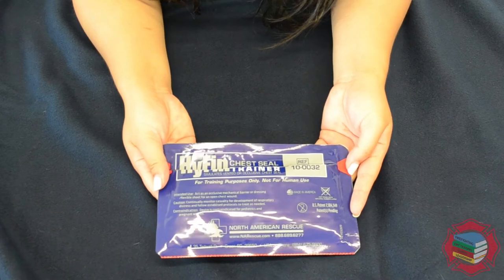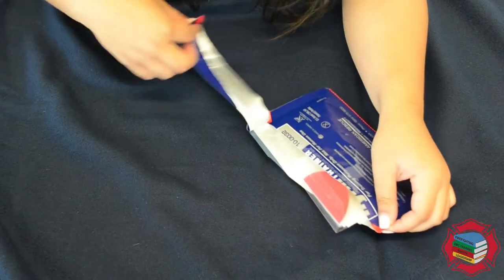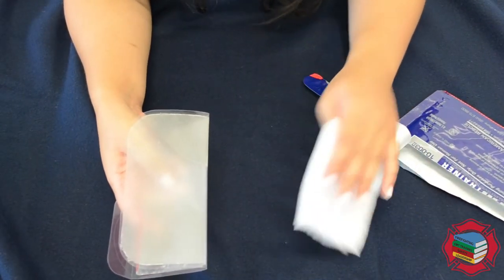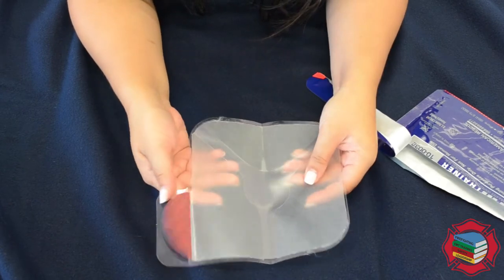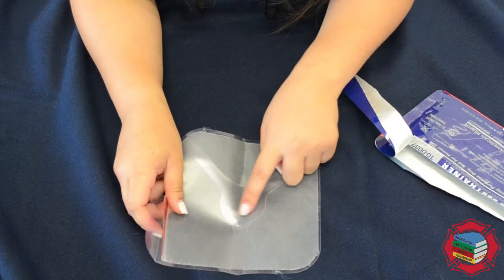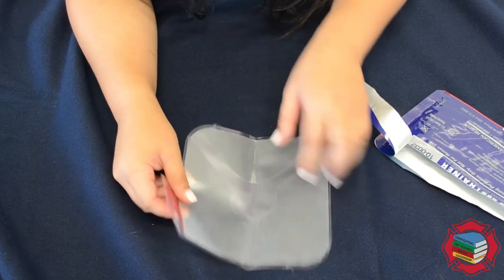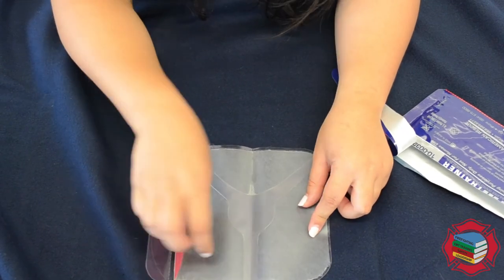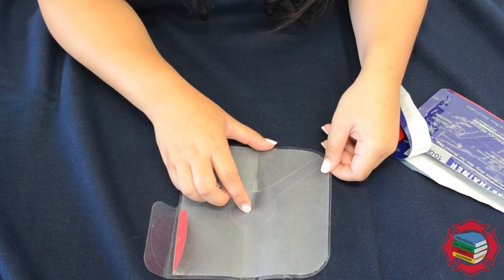Chest Seal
San Diego Miramar EMT Program

Gabby demonstrates the hyfin chest seal.